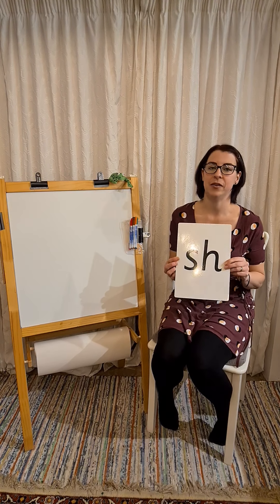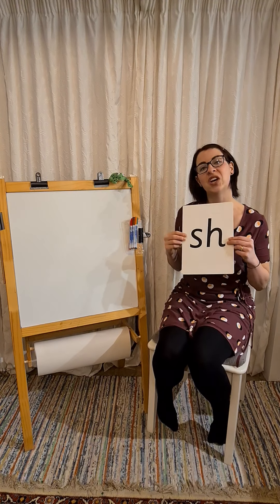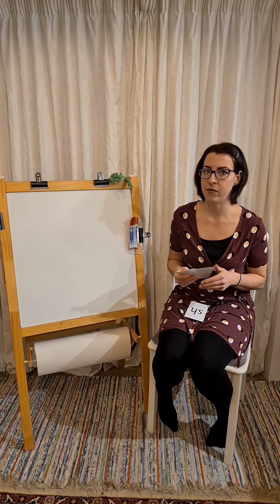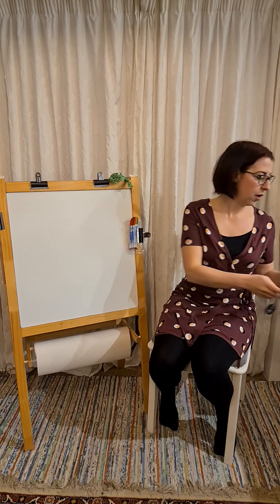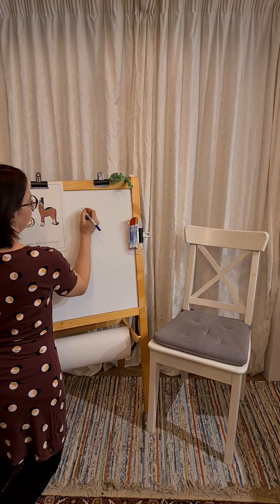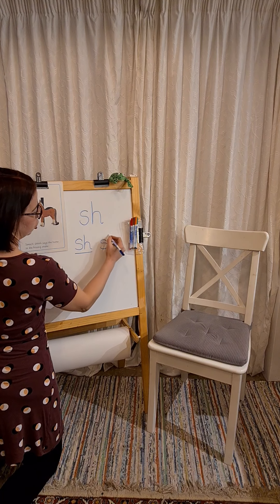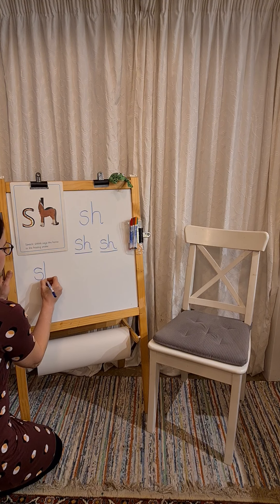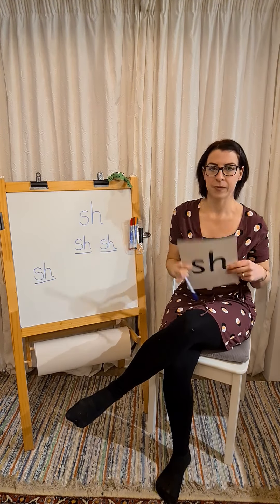Phonics - Introducing sh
An introduction to the digraph 'sh'.